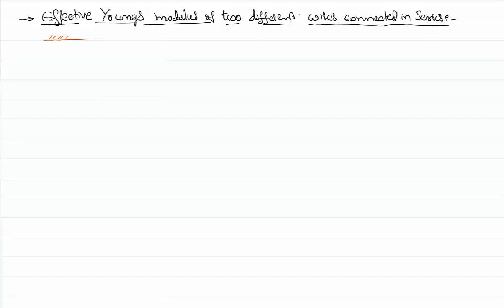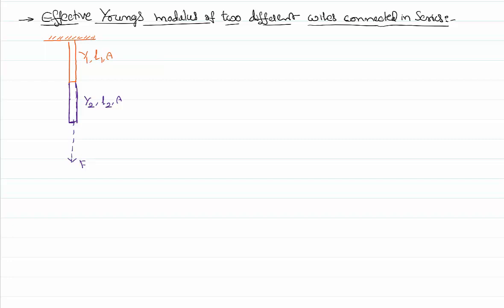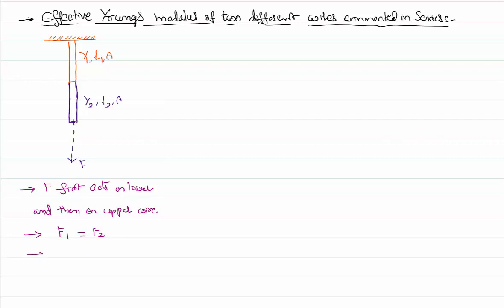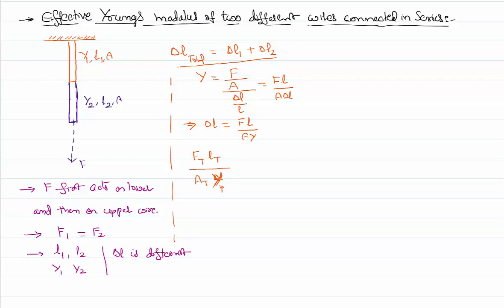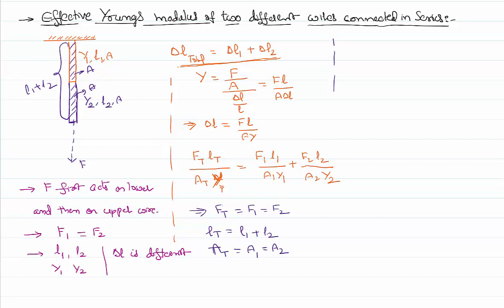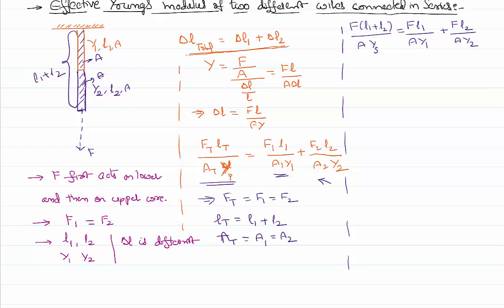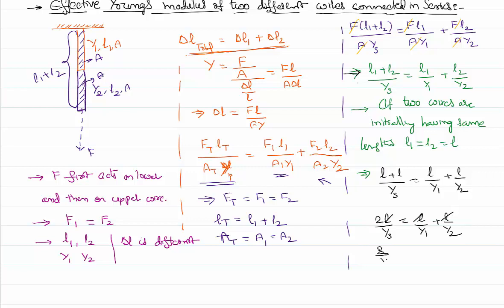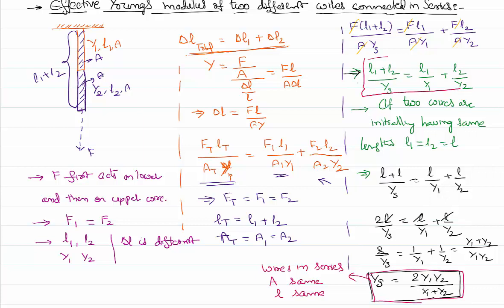Effective Youngs Modulus of Two Wires in Series for IIT-JEE and NEET Physics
Effective Young's Modulus of Two Wires in Series for IIT-JEE and NEET Physics is the video lesson now. Two wires of similar dimensions and made up of different materials are connected in series that is end to end and one end is attached to a fixed support and a constant force is applied at the other end of the second wire. We need to find the resultant young's modulus of the combined wires. We can observe that the force acting on the both wires is same and it first act on the bottom wire and then on the upper wire. As each wire is made up of different material, each one expands differently. The total elongation of the system is the sum of elongation of both the wires. Taking this into consideration and using the definition of young's modulus as the ratio of longitudinal stress to the longitudinal strain, we can find the effective young's modulus as shown here in this physics lesson from mechanical properties of solids topic.

0:00 What are we trying to prove..
2:00 when two wires are in series...
3:00 finding total increase in length as...
5:00 effective youngs modulus of two wires in series is..